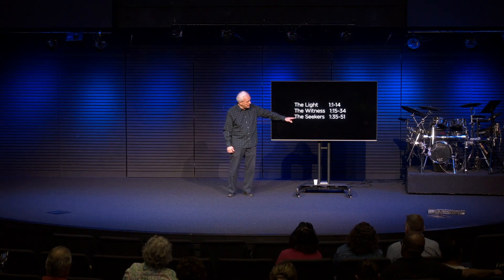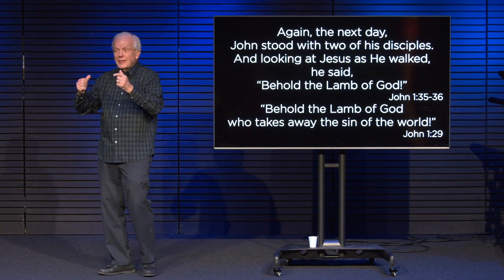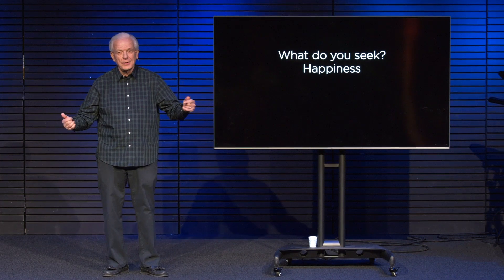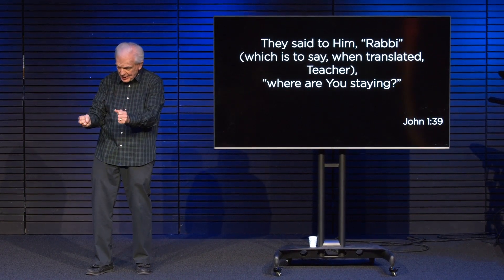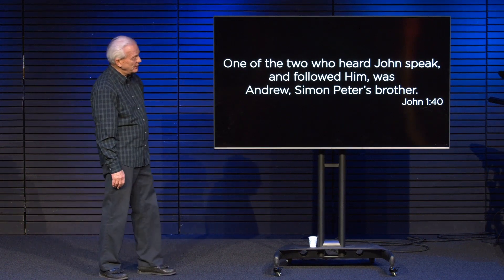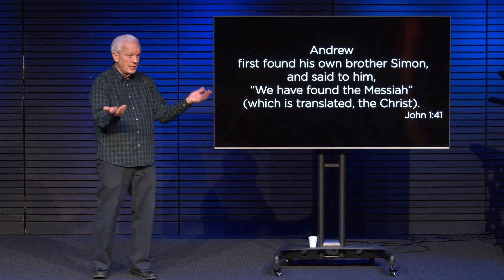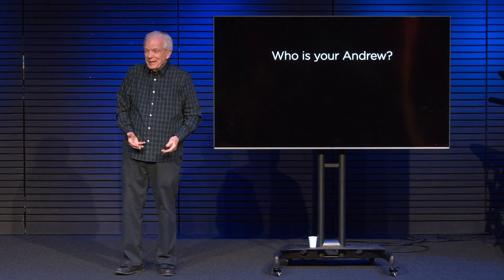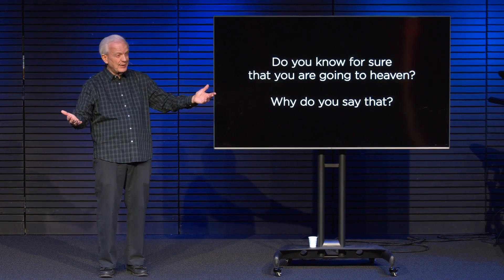The First Priority